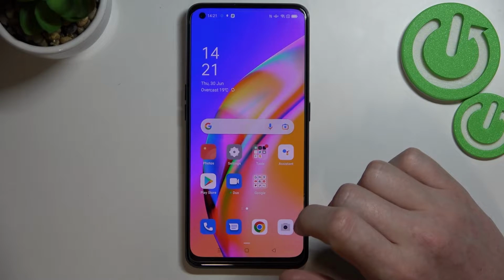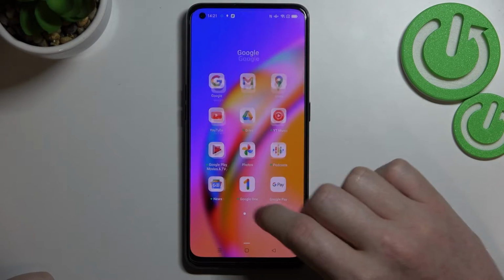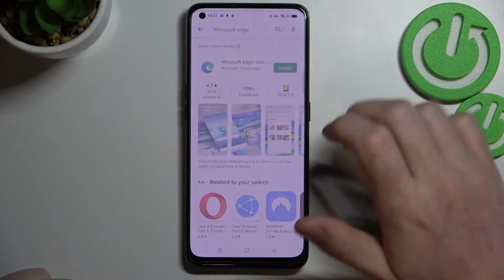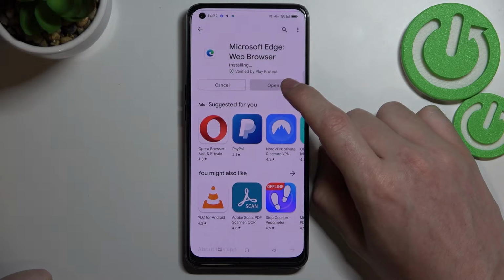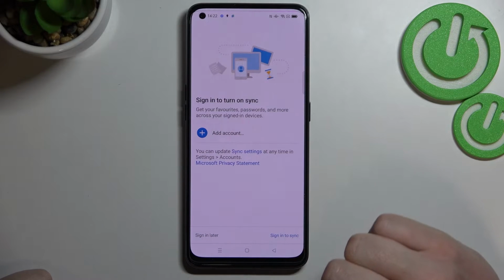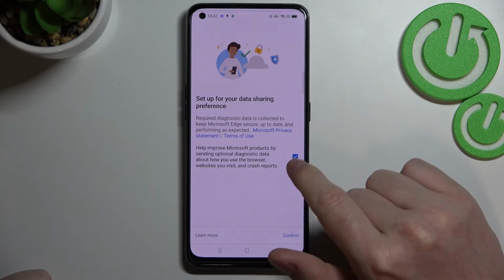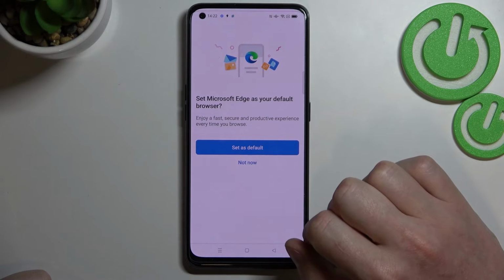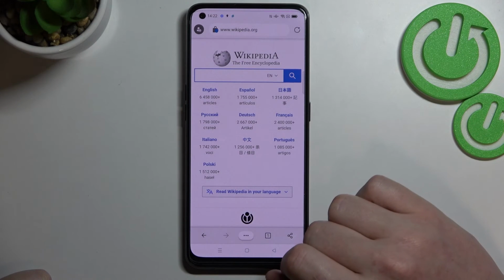How To Download and Install Microsoft Edge Browser on OPPO A94 5G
Learn more about the OPPO A94 5G:
In this video tutorial, we are going to demonstrate how you can download and install the free Microsoft Edge app for browsing on your OPPO A94 5G smartphone. Thus, if you were looking for a guide on how to get an app for browsing on your OPPO A94 5G mobile device, we humbly invite you to view this video.

How to get the Microsoft Edge on OPPO A94 5G? What browser to get on OPPO A94 5G? How to get the browsing app on OPPO A94 5G? How to install an app for browsing on OPPO A94 5G?